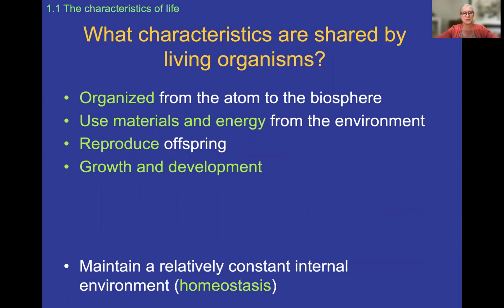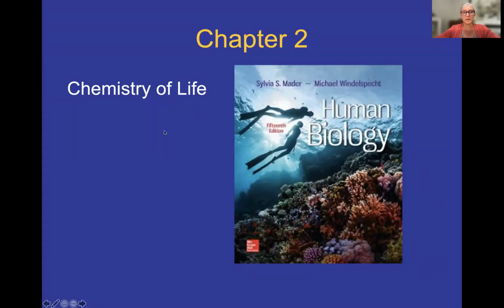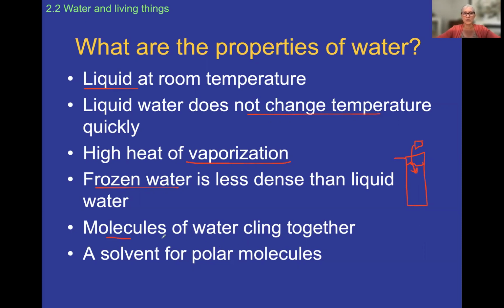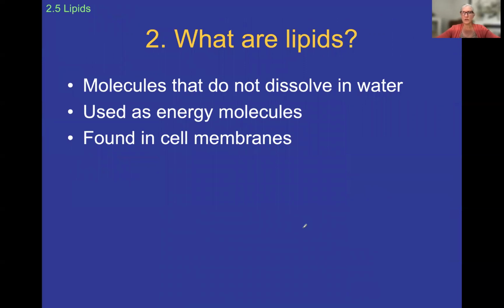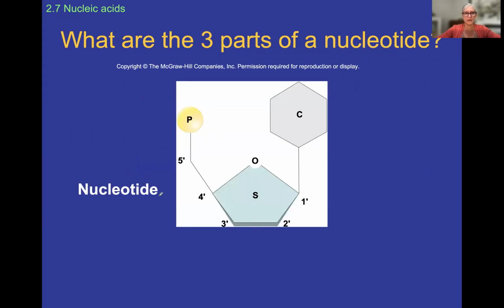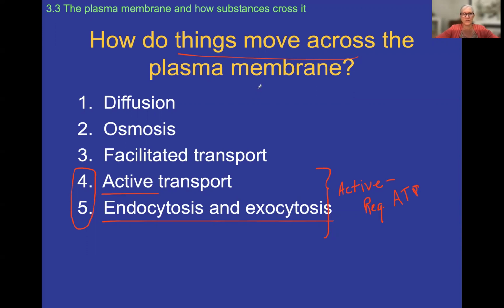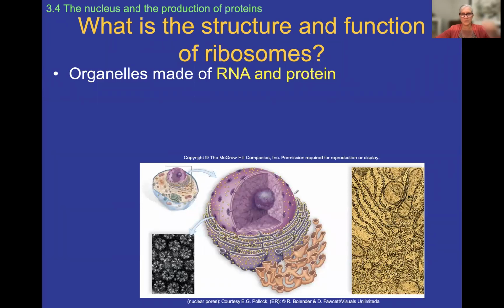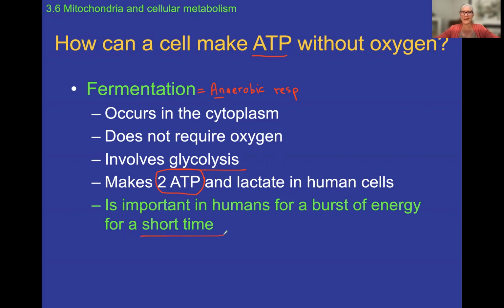Human Bio Module 1 Review